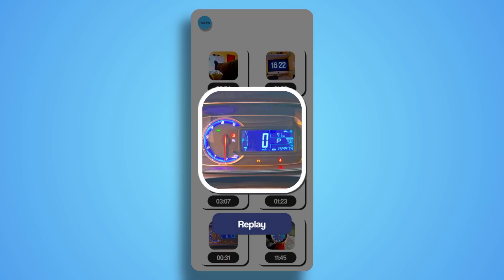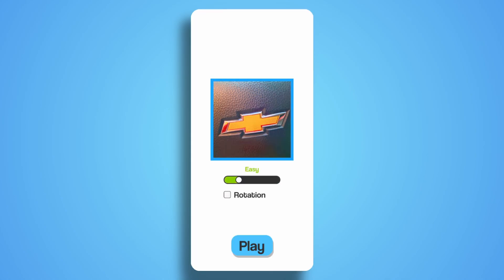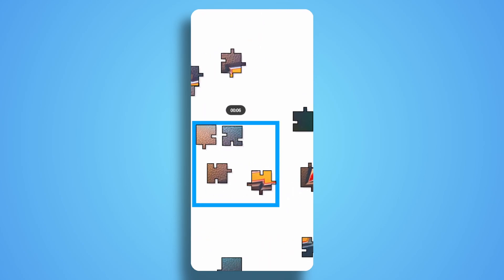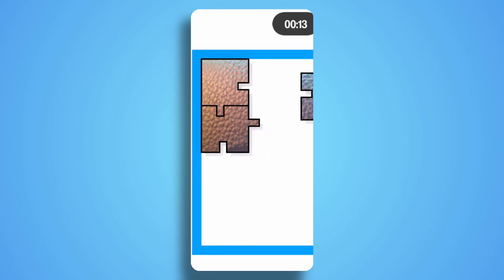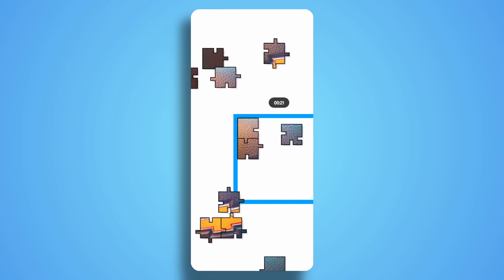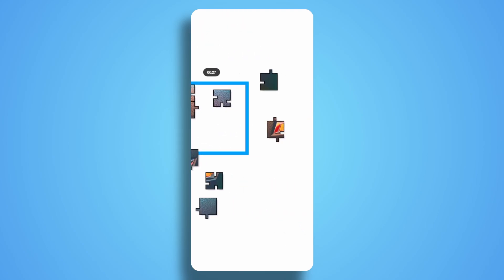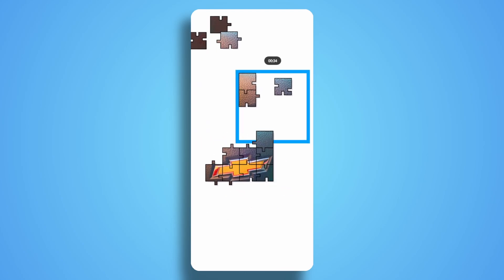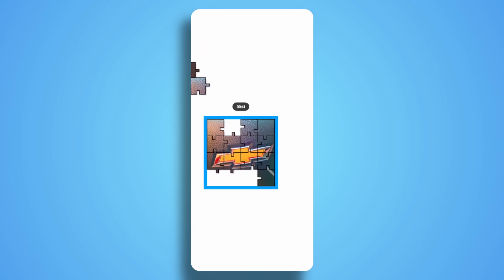Jigsaw Devlog Quickie ! Game Devlog 18